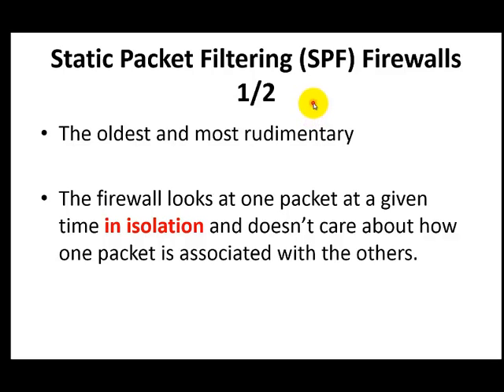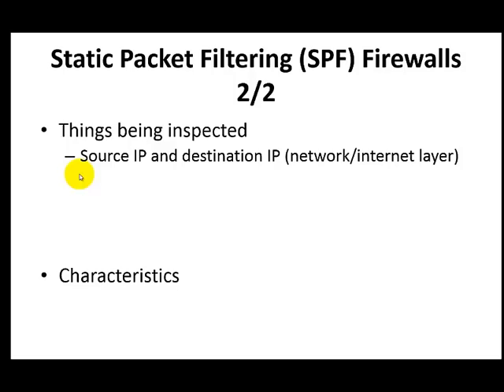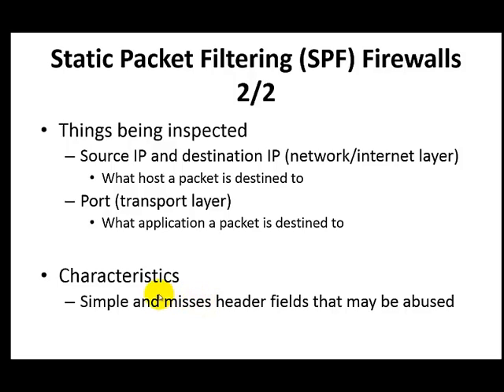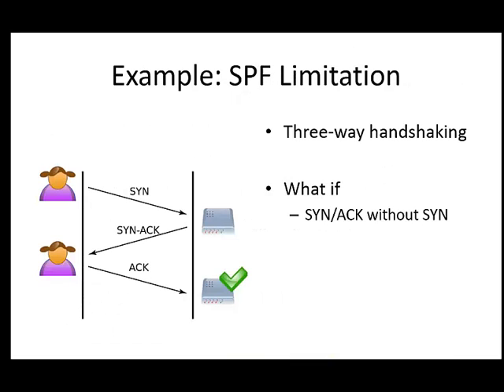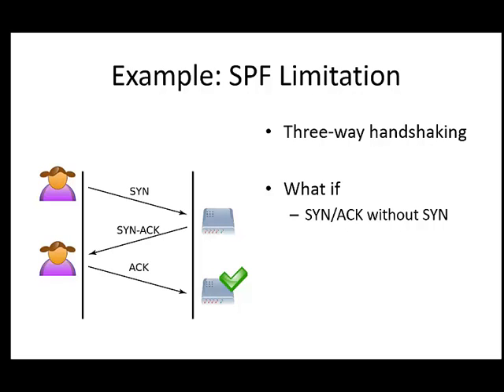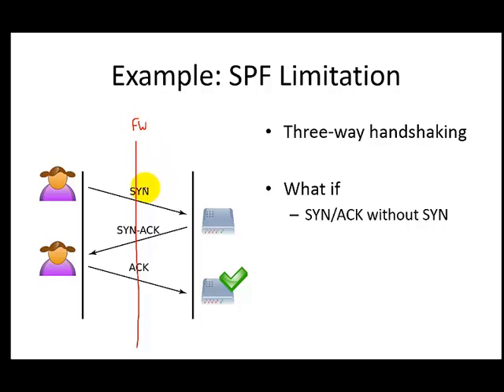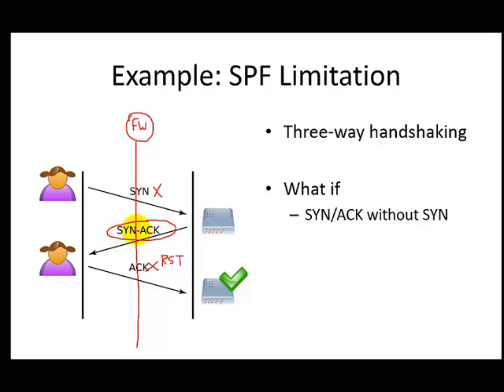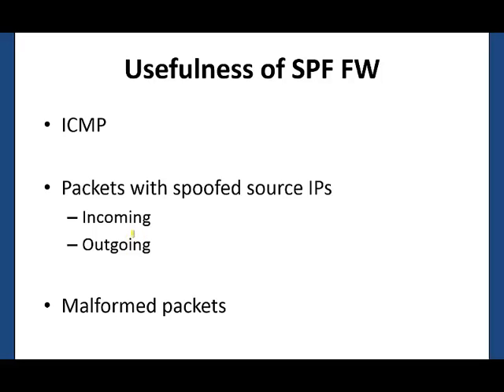IST 815 Static Packet Filtering (SPF) Firewalls